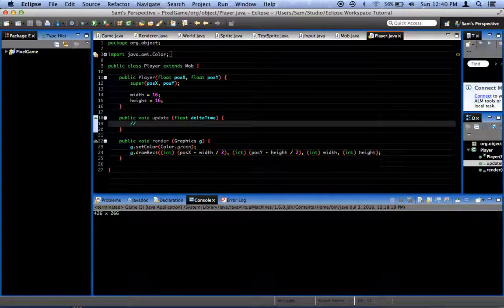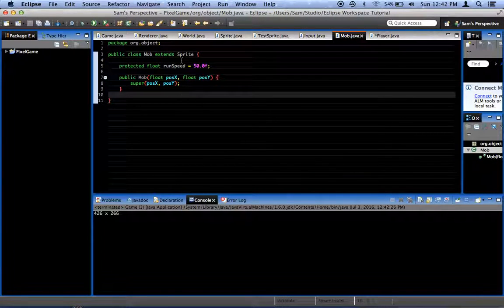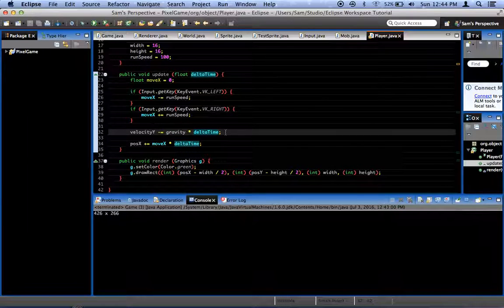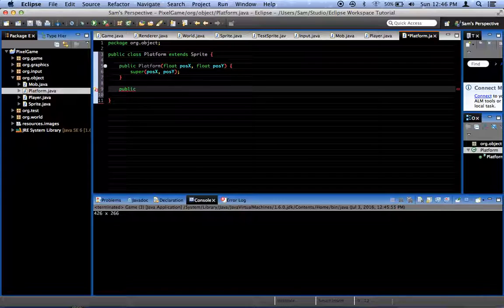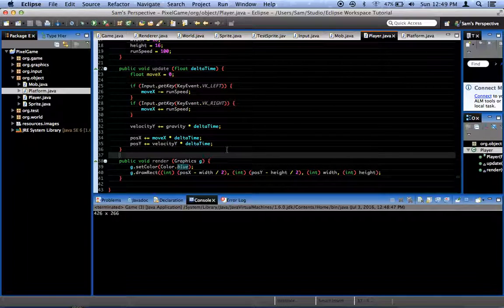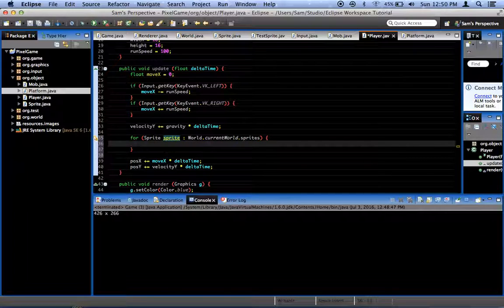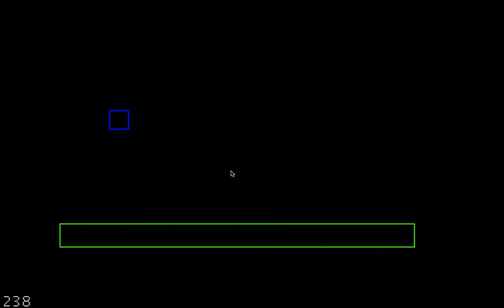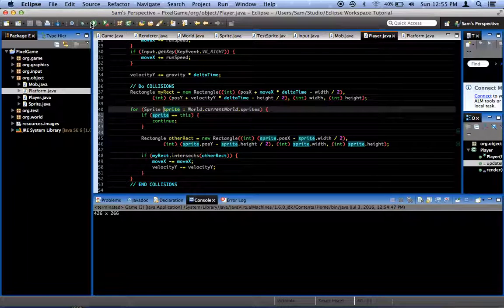Java 2D Pixel Game Tutorial - Episode 11 - The Player Part 2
And we get back to work on our player class! You guys are great!